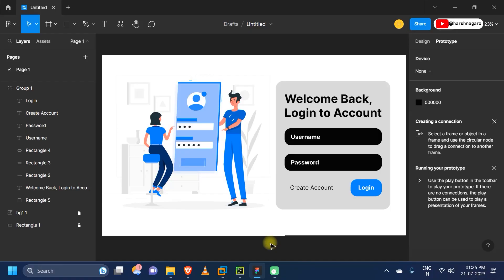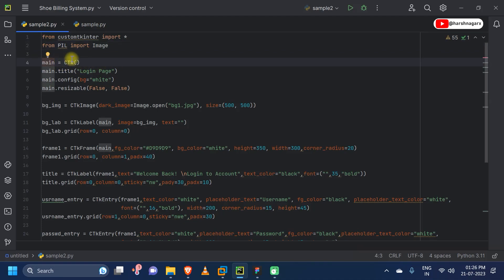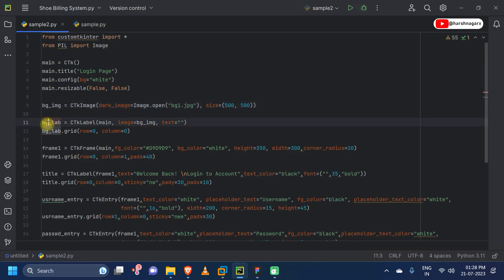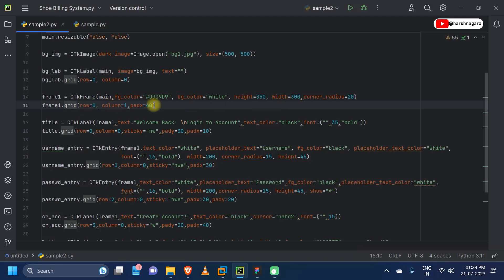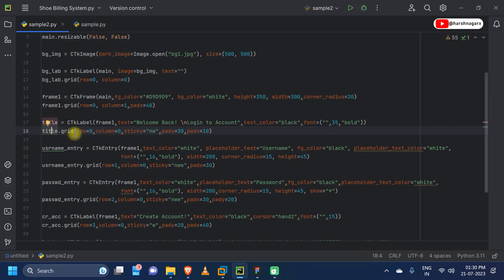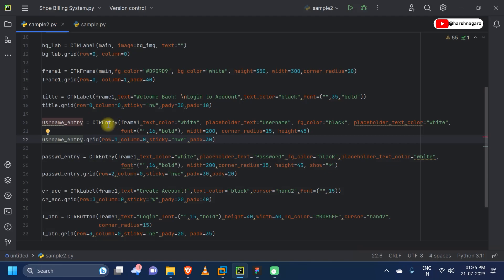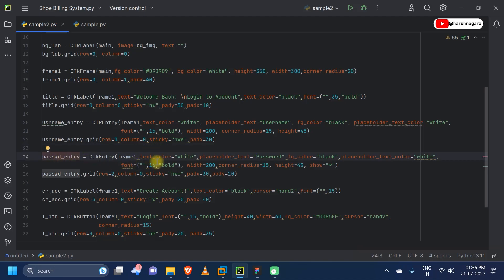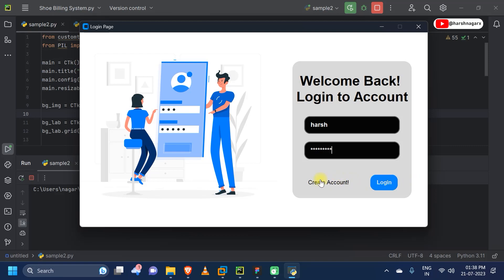Let's Create a Modern & Beautiful Login Page using Python and CustomTkinter - English - Harsh Nagar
Hey Guys, So in this Video we will be Learning how can we Create a Modern and Beautiful login Page using CustomTkinter and Python  , so watch it carefully.
Our Brand New CustomTkinter GUI Framework Tutorial in Hindi had already started so this series will for all people who are in Schools, Colleges, or working Professionals, I hope I will be able to taught you the easiest way to learn CustomTkinter as soon as Possible.
Playlist Link :
Thanks,
Harsh Nagar
Tags Section
customtkinter tutorials
customtkinter tutorial in hindi
tkinter tutorials
python gui framework
how to build GUI in python
tomschimansky
python qt
Label Widget in Customtkinter
widgets in tkinter
add text to customtkinter window
how to add text to tkinter window
how to add buttons in tkinter customtkinter
how to add function to button in tkinter customtkinter
how to customize tkinter buttons
how to add entry widget box in tkitner customtkinter
how to customize entry widget box in tkinter customtkinter
tkinter data types
stringvar intvar in tkinter
get and set methods in tkinter
how to add images in customtkinter
how to add images in tkinter
how to resize images in tkinter customtkinter
how to change images background in tkinter customtkinter